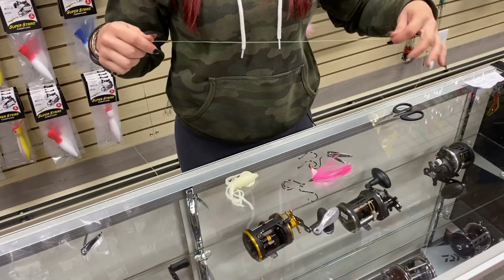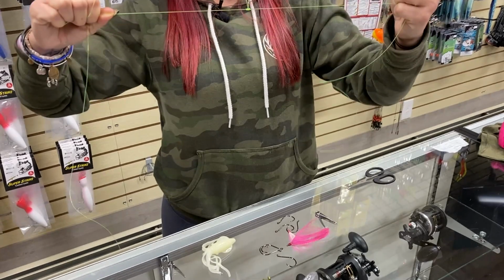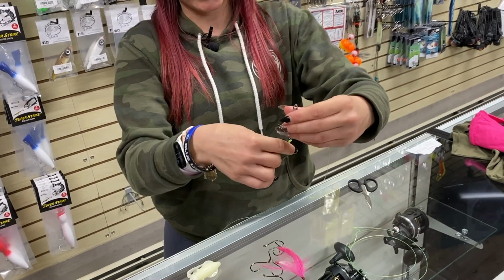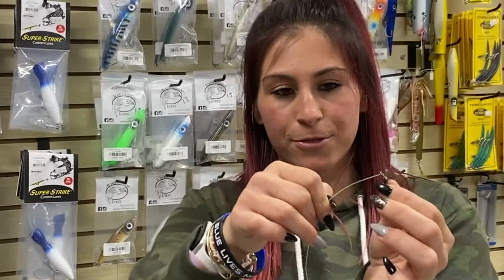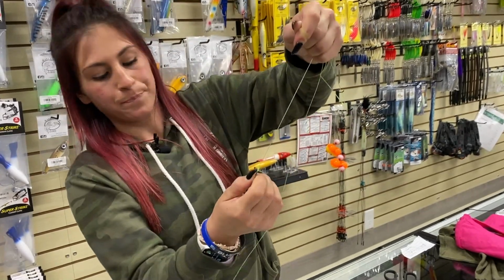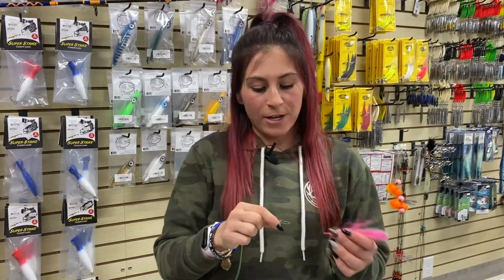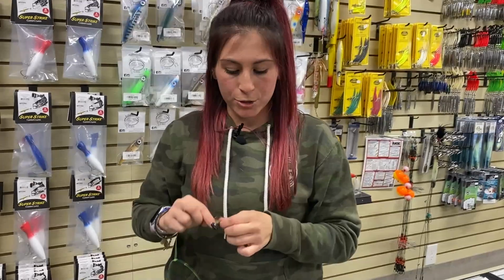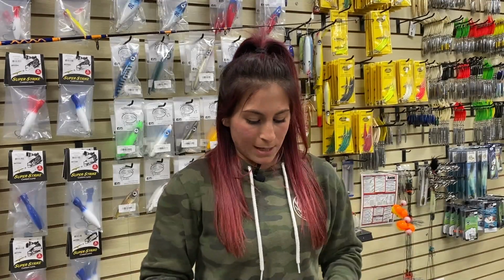How to tie a Chicken Rig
Learn how to tie a Chicken Rig with this instructional video. The Chicken Rig is useful in many different scenarios and is extremely effective  in catching several species of fish.